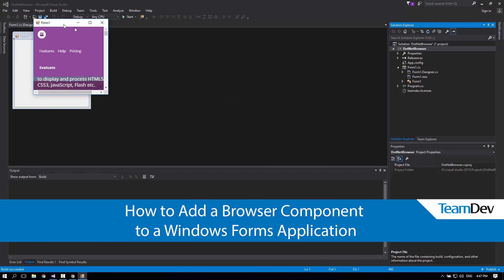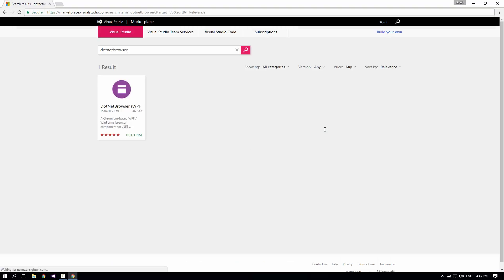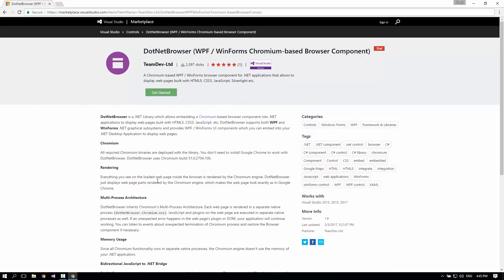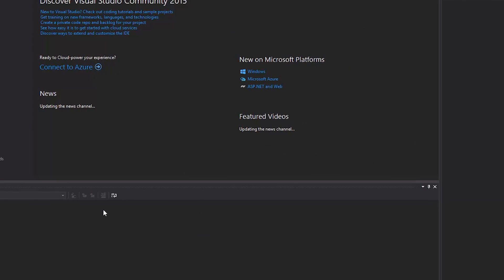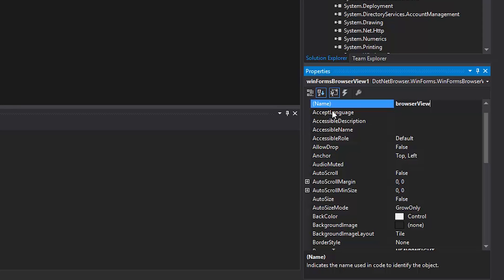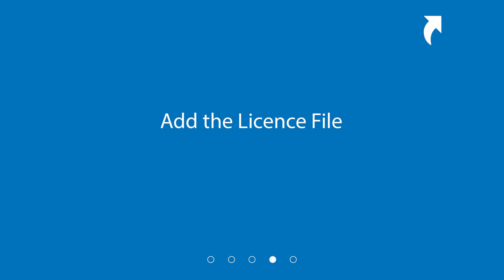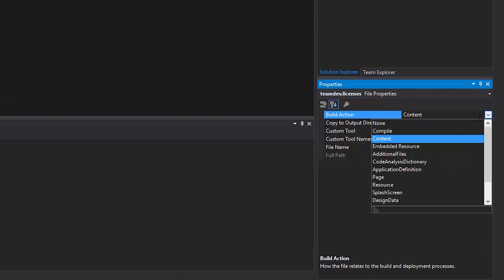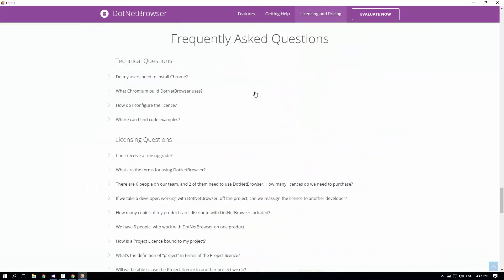How to Add a Browser Component to a Windows Forms Application with DotNetBrowser 1.x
In this video, we'll walk you through process of adding DotNetBrowser to a WinForms application.

About DotNetBrowser:

DotNetBrowser allows embedding a Chromium-based browser to your .NET app to display and process HTML5, CSS3, JavaScript, Flash etc.

For more ideas on using an advanced browser-component in your .NET application, please see examples on DotNetBrowser support

Transcript:

0:12 Download DotNetBrowser from the Visual Studio Gallery.

0:17 Visit visualstudiogallery.msdn.microsoft.com and search for
         DotNetBrowser.

0:27 Download the VSIX package under the Get Started button.

0:39 Read the Product Licence Agreement and click Install.

0:50 Add DotNetBrowser to the Visual Studio ToolBox.

0:56 Launch Visual Studio and create a new project.

1:03 I have chosen Windows Forms Application for my project

1:12 Open the Toolbox in Designer mode. Here we can see
         DotNetBrowser installed as one of the components.

1:24 Double-click WinFormsBrowserView to add it to the form.

1:29 Click on the component to change its properties.

1:38 Select Dock and choose Fill to make the component fill all the
         form.

1:45 Choose the URL property to set up the default web page.

1:57 Add the Licence File.

2:03 Right-click on our Project. Choose Add - Existing Item.

2:08 Please note: you should select All Files to see the licence file.

2:16 Select the teamdev.licences file. The file will be added to the
         project. You can see it in the Solution Explorer.

2:22 Select the licence file in the Solution Explorer and change the
         Build Action to Embedded Resources to finish the licence
         setup.

2:30 Build your Project

2:33 Right-click on our project and choose Build. After the project
         is compiled, we can launch our application.